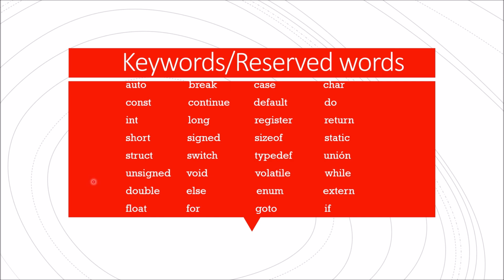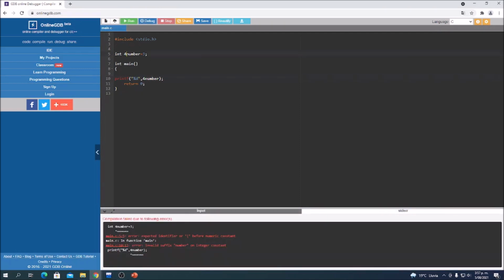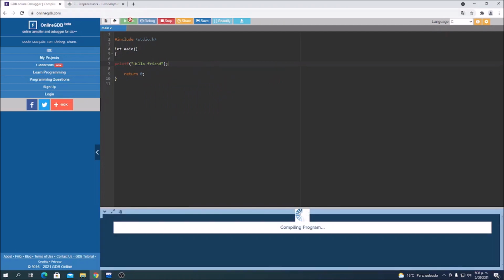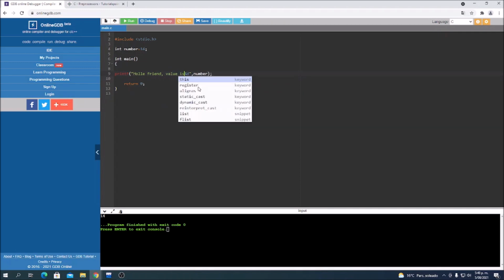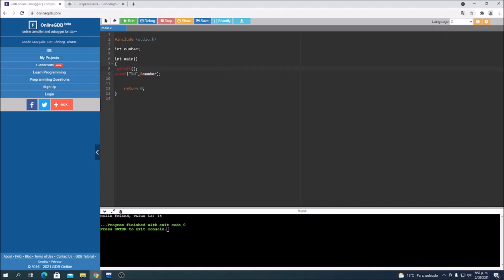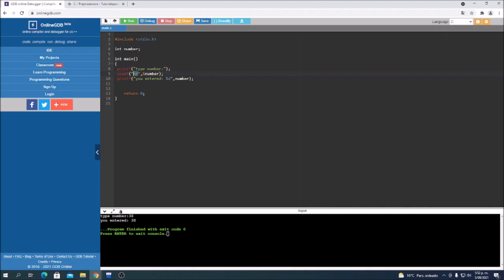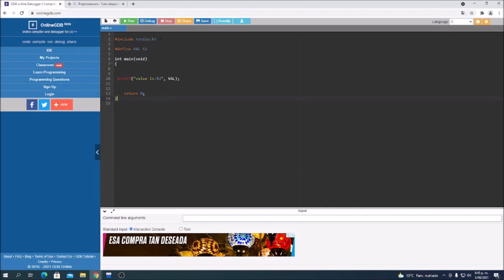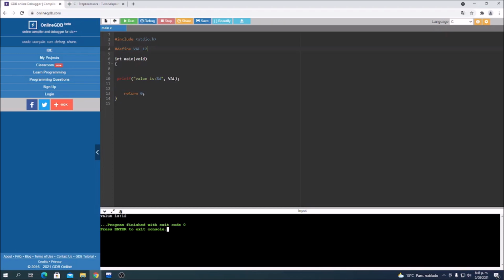C language course 9. Workshop 2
This workshop will entail:

1. Reserved words in C
2. Valid names for data/variables
3. C is Case sensitive
4. Variable, variable declaration, variable definition
5. printf() function
6. scanf() function for keyboard input
7. scanf() example 2, other data type input
8. preporcessor directives
9. use of "void" to functions with no arguments